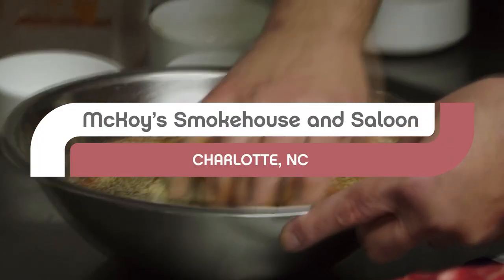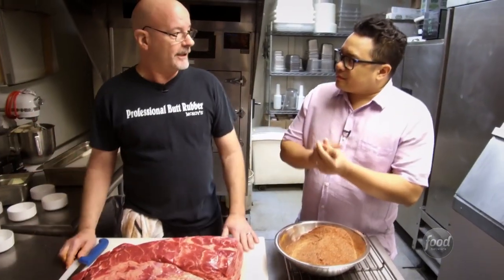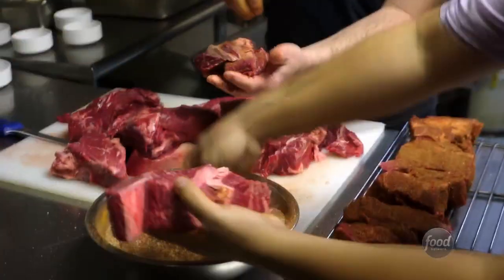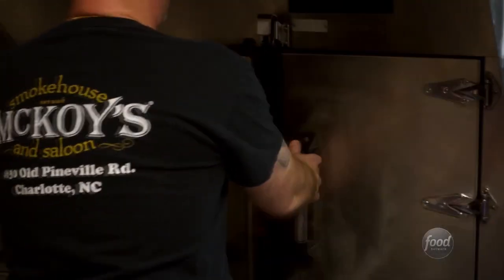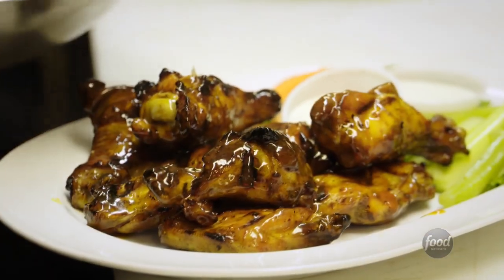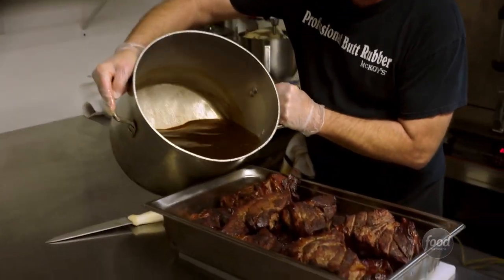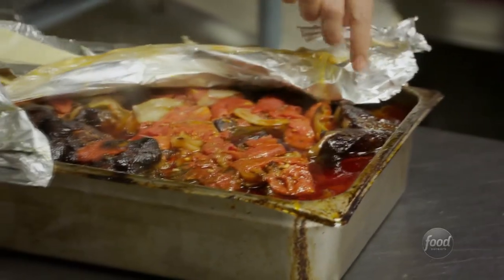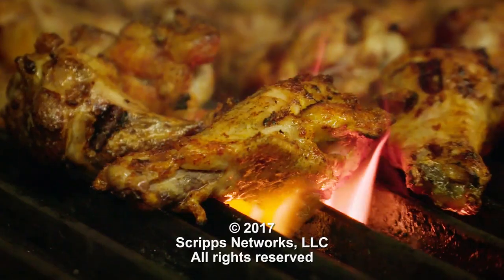New' Cue: Barbecue Pot Roast in Charlotte, NC | Food Network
Chef Dale heads to McKoy's Smokehouse, where they specialize in an unusual cut of meat for barbecue.

New 'Cue is all about innovative creators in the barbecue world. Host Dale Talde heads out on the ultimate meaty road trip in search of the tastiest new ways pitmasters are using smoke and heat. It's the smokiest plunge into everything on the fringes of barbecue culture.